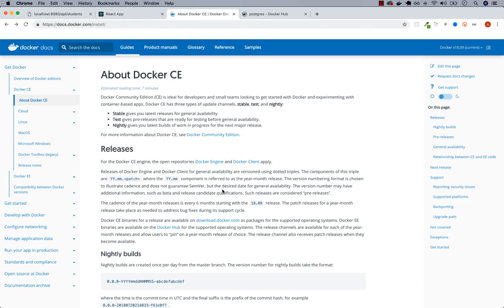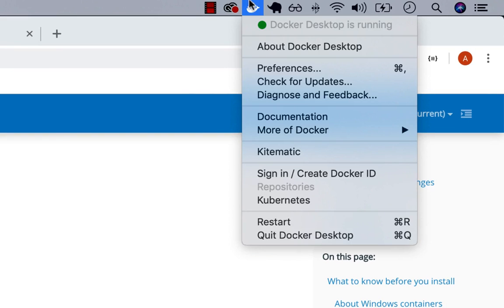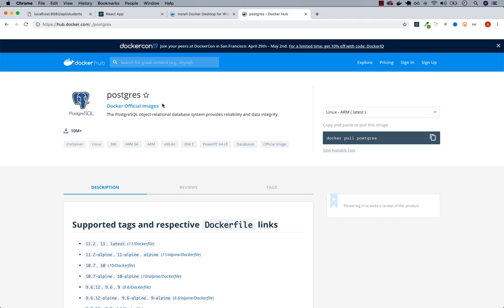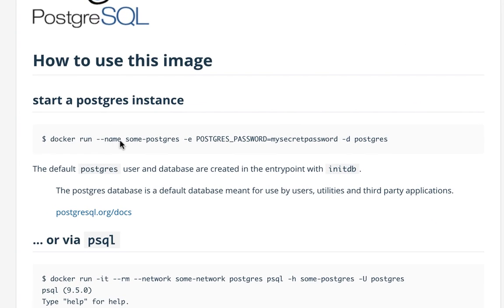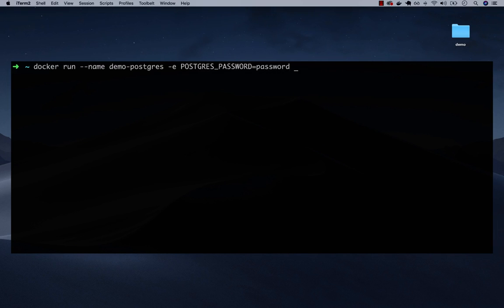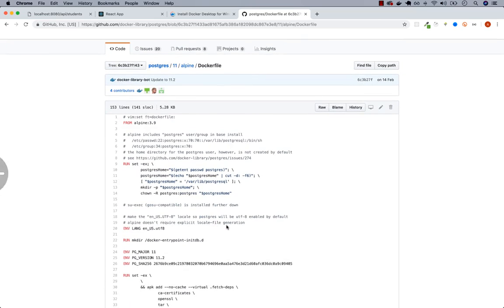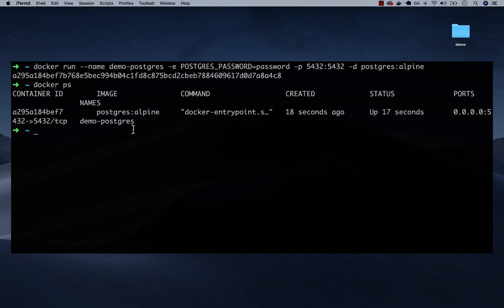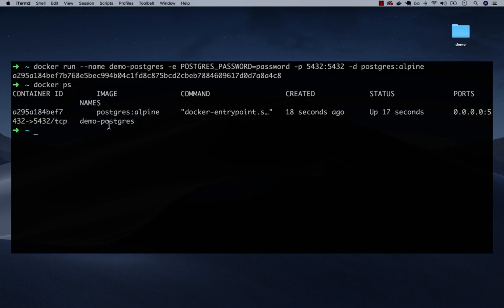lesson18 DevCourseWeb com